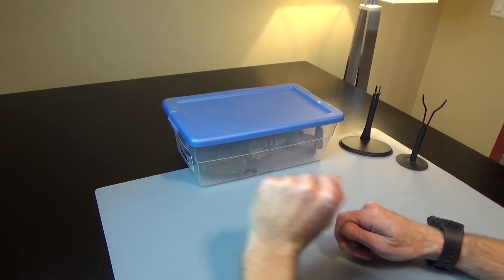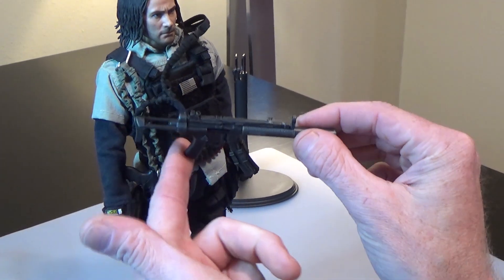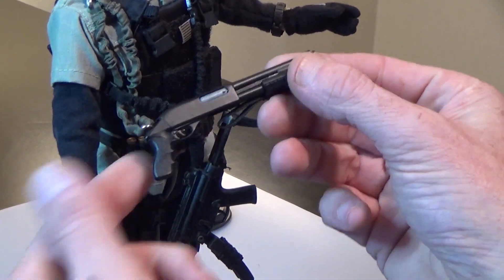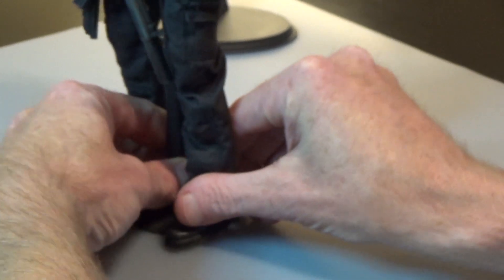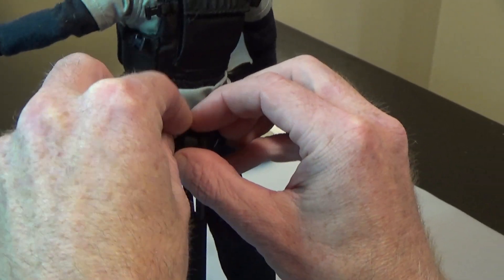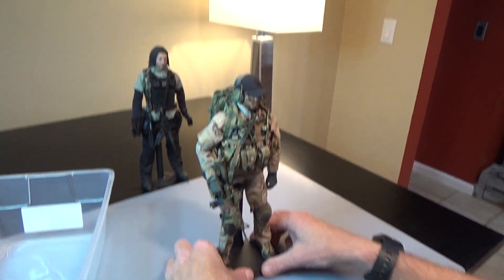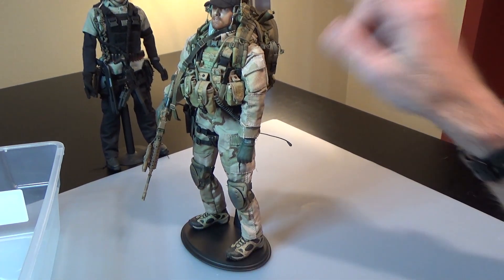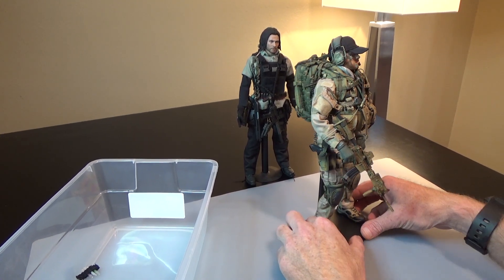Straight out of Storage - Sully's 1/6 scale BBI Slick action figure & another Kitbash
In this new series of videos, Sully's going to open up his old school action figure bashes. These have been in storage (some of them for 15 years or more) and he's opening these up and doesn't even know what's inside. In this video, Sully opens up his grail BBI Slick action figure kitbash and another PMC figure that he put in the same bin. Enjoy this two for one.

Please sign up for our BlackOpsToys newsletter here (EMAIL & TEXT) We send out three emails a week and then one big Saturday recap email and we promise not to bug you too much. We also never share or sell your email addresses to anyone, ever!